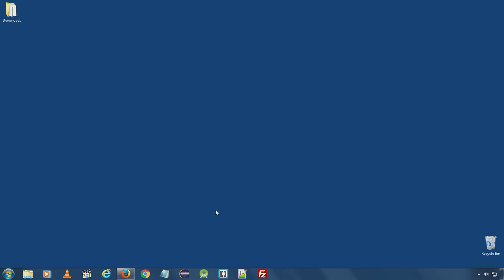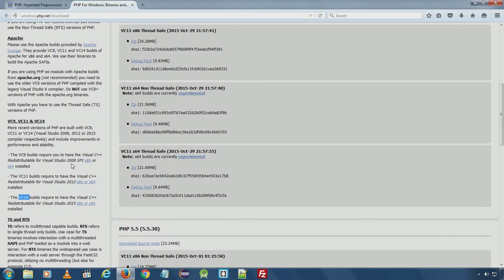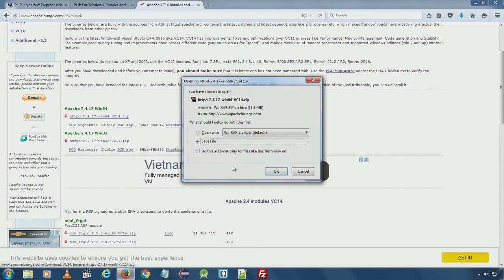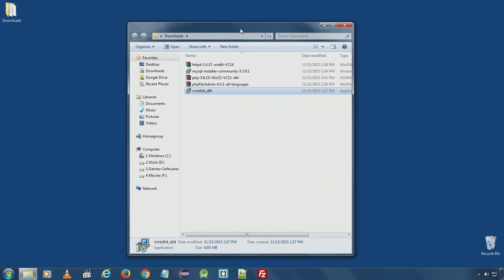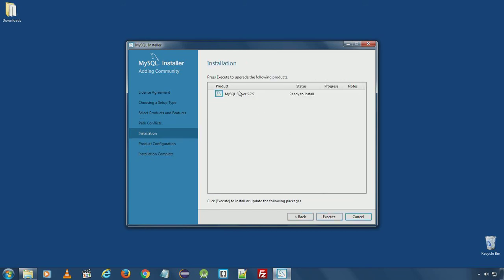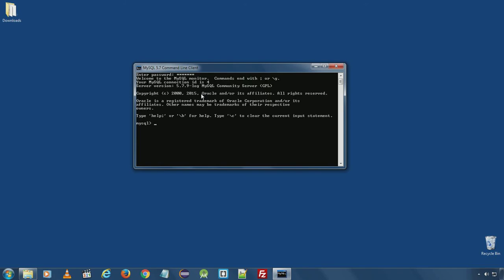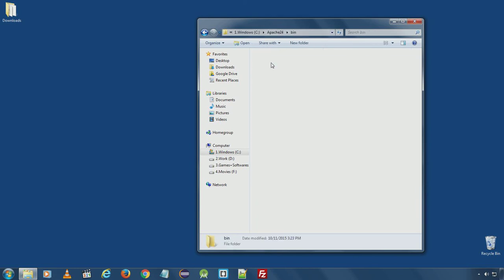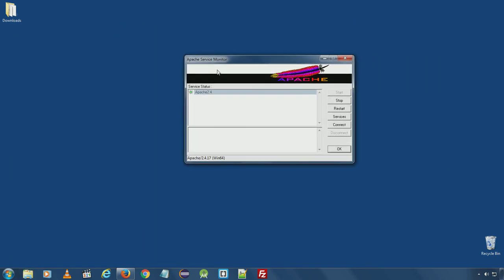Setup a local development server by installing Apache, MySQL, PHP and PhpMyadmin Part 1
In previous video tutorials we installed Bitnami WAMP stack (All in one) easy to install package. In this video tutorial we will install Apache, MySQL, PHP and PhpMyadmin individually and configure to run together to work as a local development environment. This installation method is bit lengthy and difficult compared to Bitnami WAMP stack installation. For those who already installed local server using Bitnami WAMP stack can skip this video and goto next video. If you already installed Bitnami and still want to follow the steps, please make sure you uninstall previous WAMP installation.